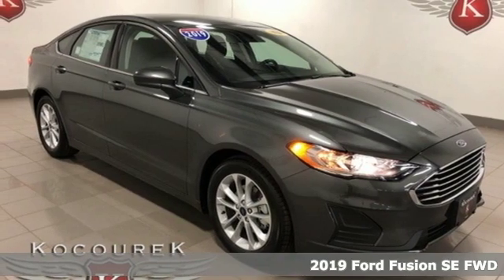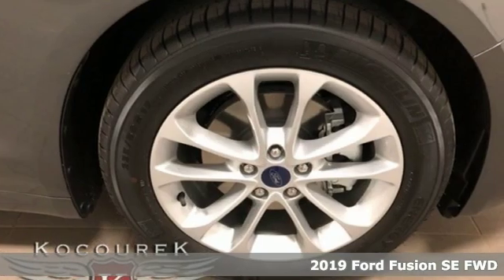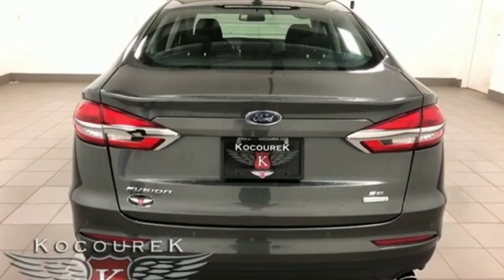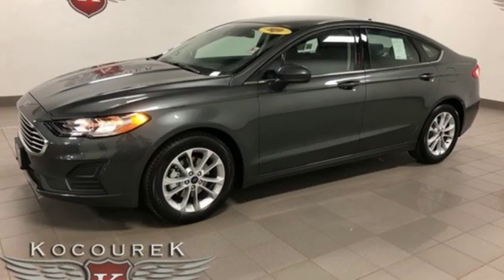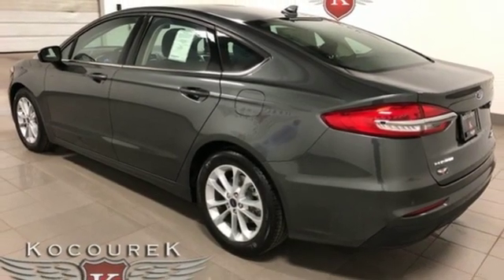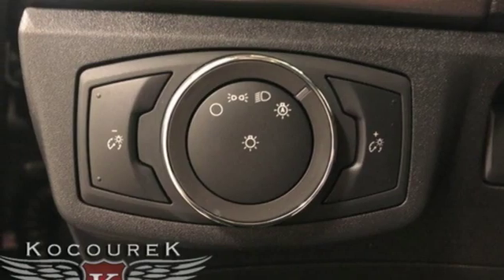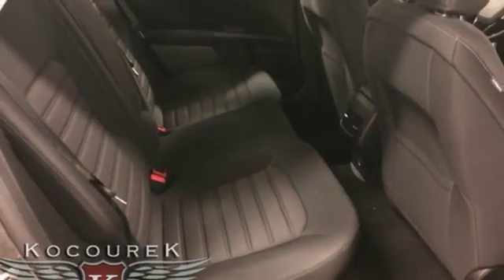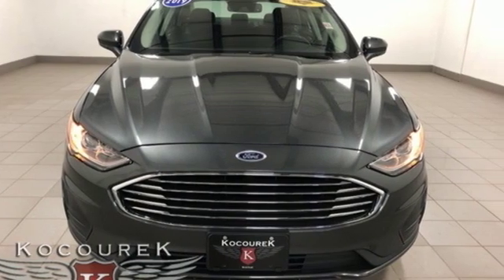New 2019 Ford Fusion Wausau, WI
Year: 2019
Make: Ford
Model: Fusion
Trim: SE
Engine: EcoBoost 1.5L I4 GTDi DOHC Turbocharged VCT
Transmission: 6-Speed Automatic
Color: Gray
Interior: Ebony
Stock #: 1265F
VIN: 3FA6P0HD0KR281562
2019 Ford Fusion SE Magnetic EcoBoost 1.5L I4 GTDi DOHC Turbocharged VCT 23/34 City/Highway MPG Price includes: $3,580 - Retail Customer Cash. Exp. 09/03/2019, $920 - Summer Sales Event Retail Bonus Customer Cash. Exp. 09/03/2019

Address:
2727 North 20th Ave